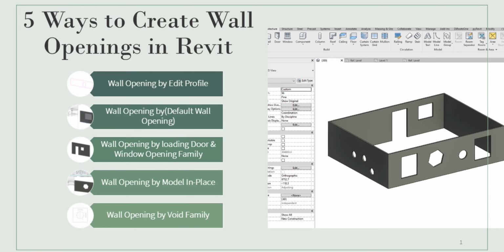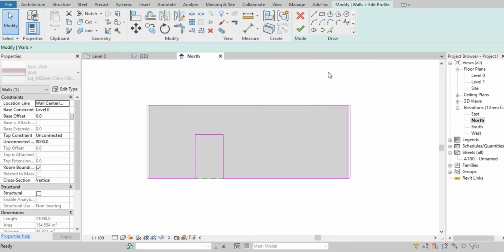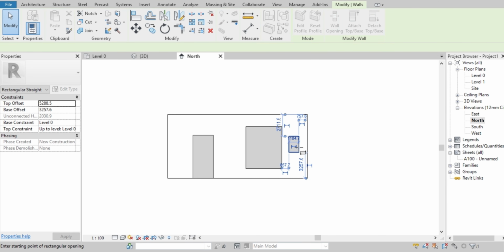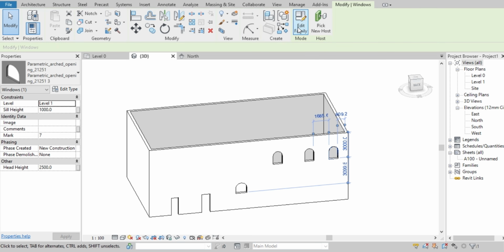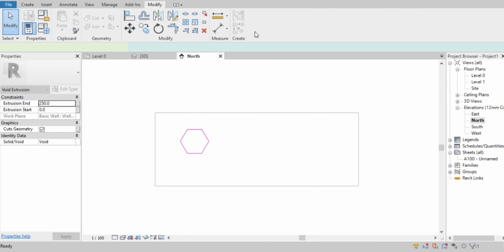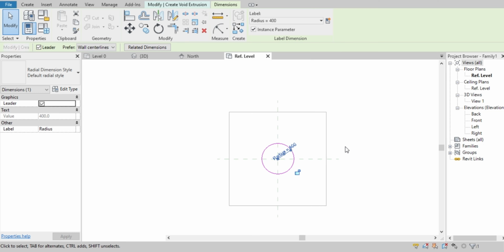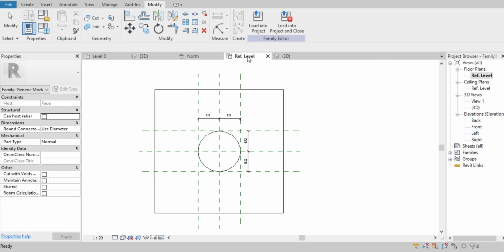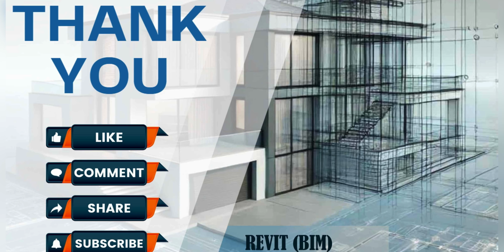Revit Wall Openings: Door, Window & Custom Cutouts | Face-Based Families Explained!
Want to master wall openings in Revit? In this tutorial, we’ll walk you through different ways to create wall openings for doors, windows, and custom cutouts using various Revit tools. You’ll also learn how to use face-based families to create flexible and reusable openings in your projects.

✅ Topics Covered:
✔️ Creating basic door & window openings
✔️ Using the Wall Opening tool vs. Void Extrusions
✔️ Custom cutouts with In-Place Families
✔️ Face-Based Families for smart & adaptable openings
✔️ Best practices & troubleshooting common issues